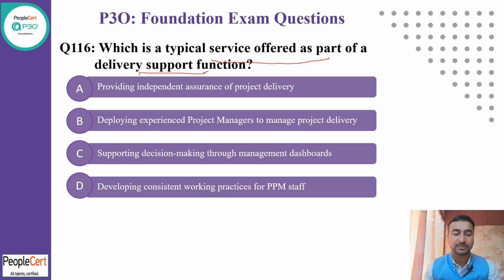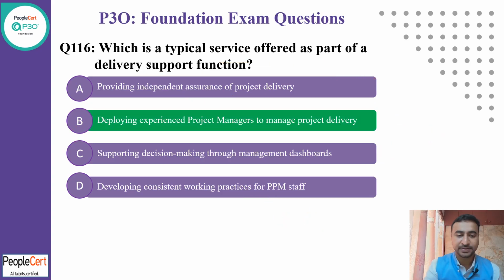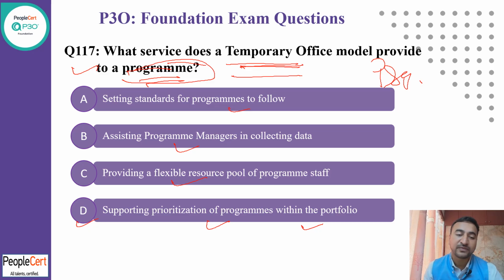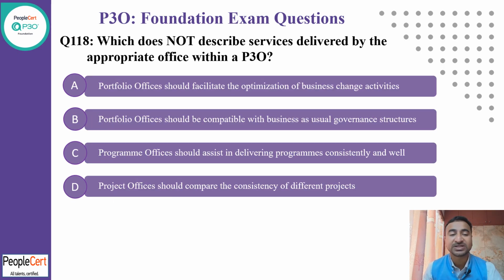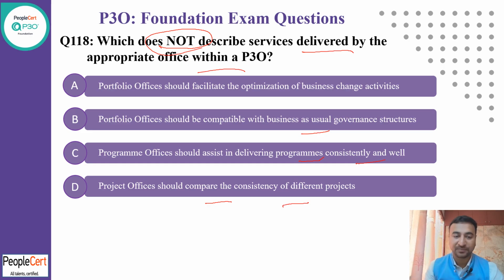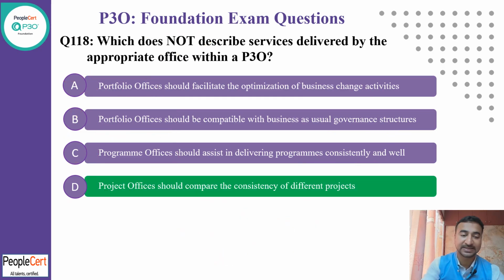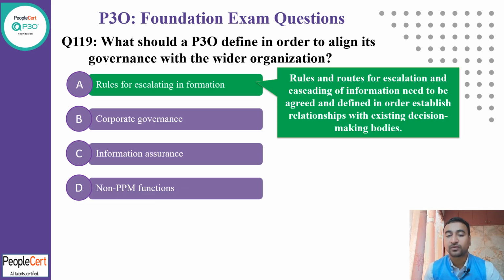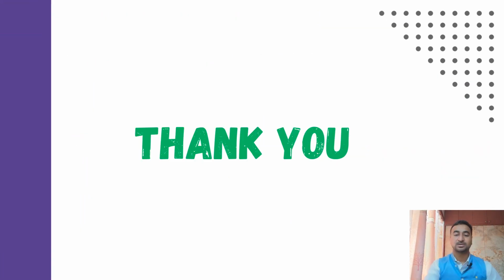P3O Mock Test | Practice Questions with Answers & Explanations | Q116 to Q120